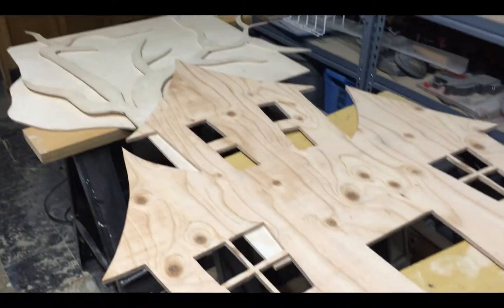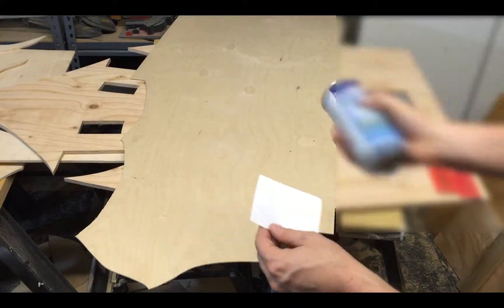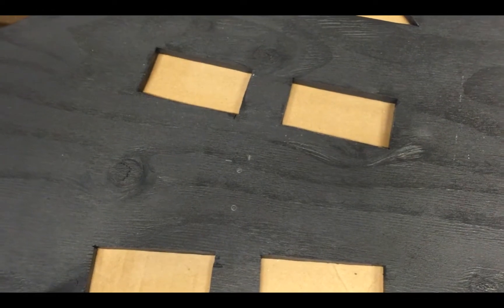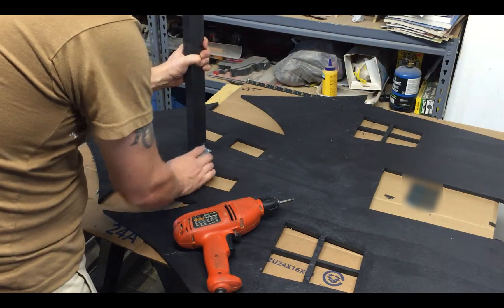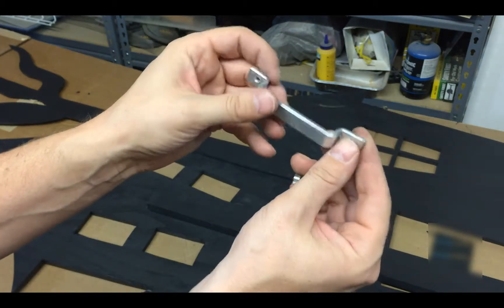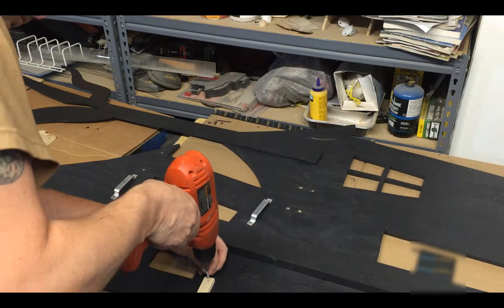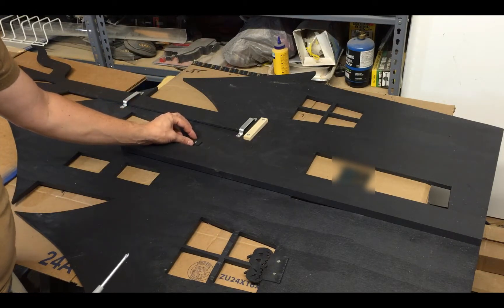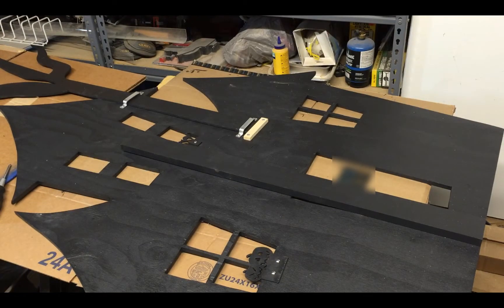Halloween Decoration: Lighted Haunted House Part 3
In this video I go over cutting out a cat and pumpkins for the display. Also, I paint everything and mount the tree to the house with custom brackets. I also cut and assemble the kickstand to hold up the house.